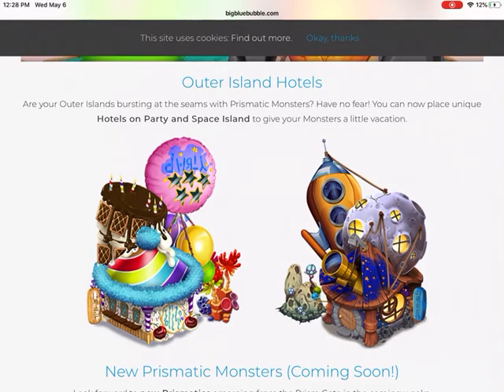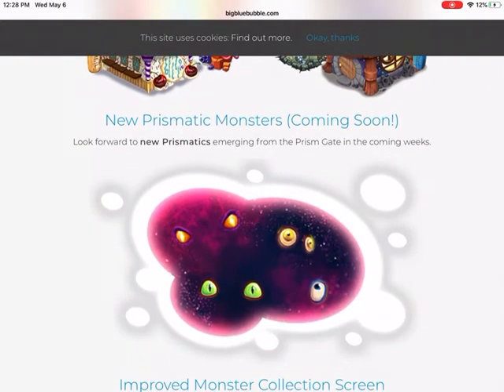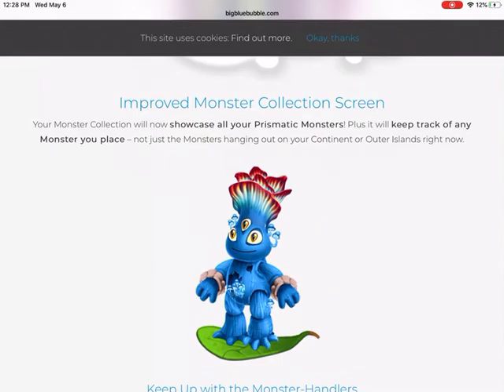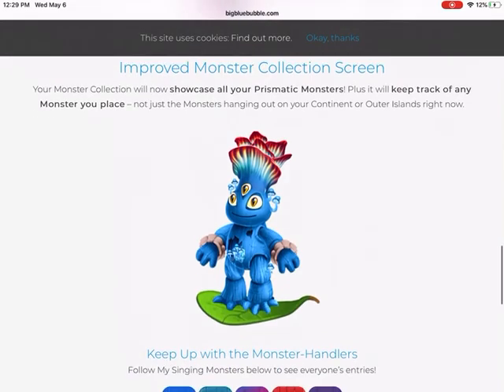A reaction again